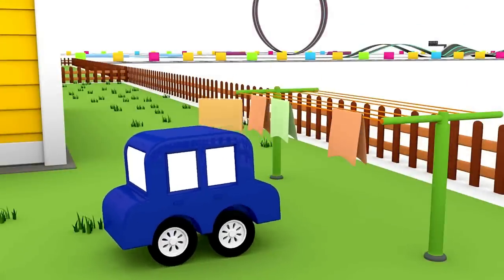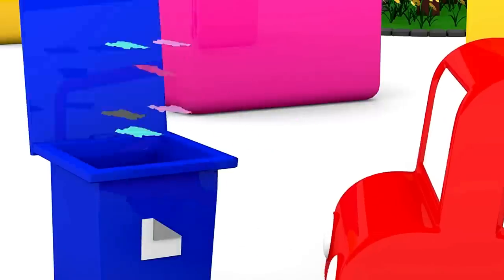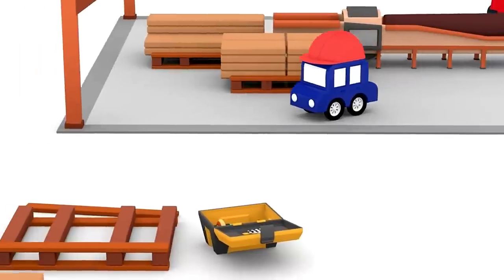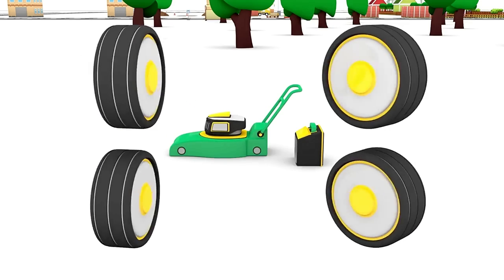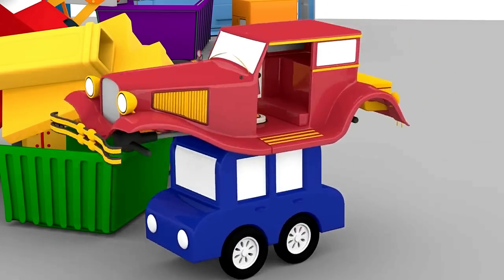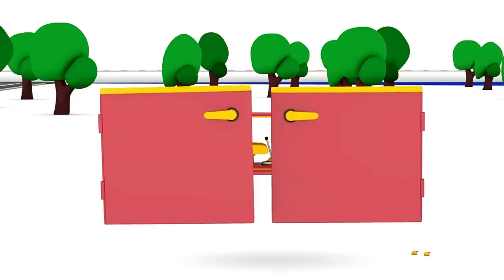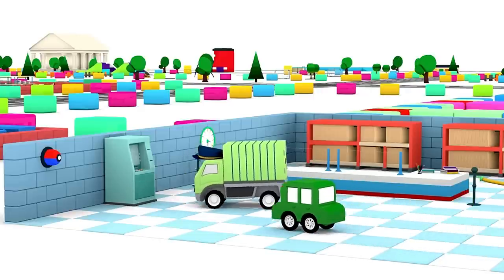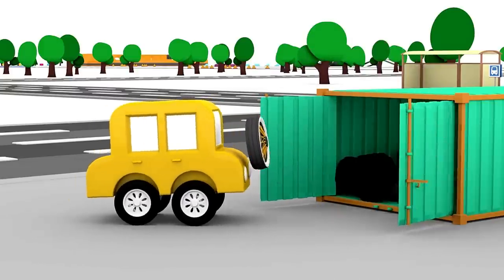GRASS CUTTER - Tech from the Past? - Cartoon Cars 2023 - Cartoons for Kids!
This is a  LAWN MOWER? How?

Kids cartoons! Cartoons for kids with 4 Cartoon Cars! NEW Cartoon Cars videos in Cartoons for Children.  Videos for kids with Children's Animation - Train Cartoons for kids.